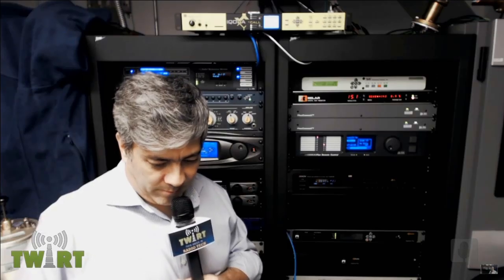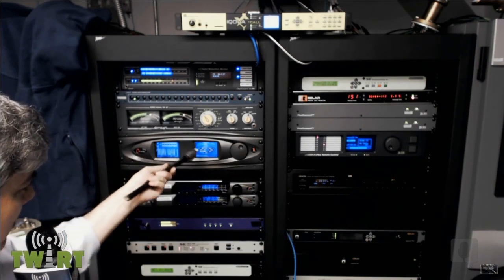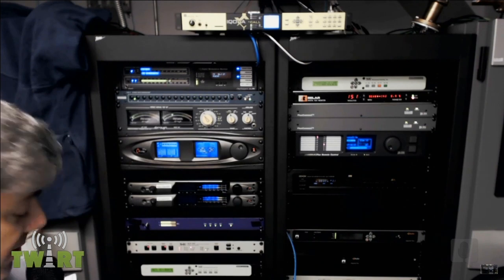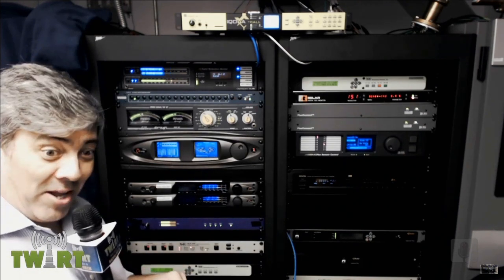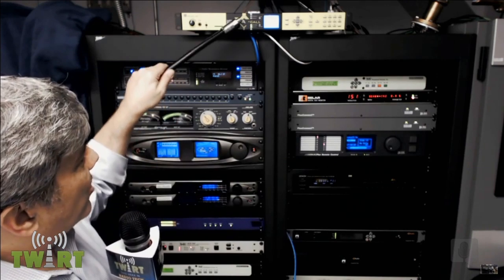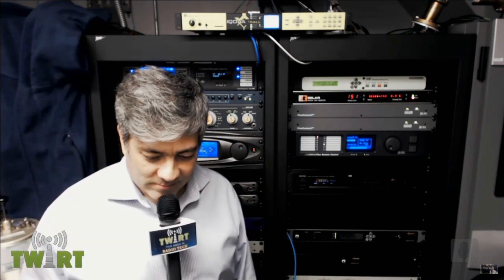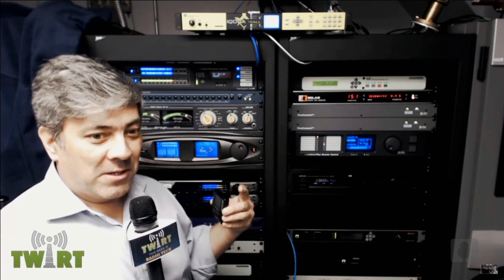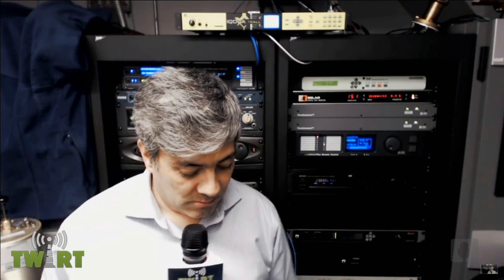TWiRT Ep. 294 - GatesAir with Rich Redmond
GatesAir traces its origins to 1922 when the Gates Radio Company was founded by Parker Gates. Rich Redmond, Chief Products Officer at GatesAir, joins Chris Tobin and me for updates on IP-Audio, HD Radio transmitter upgrades, and efficient liquid-cooled FM transmitter technology.